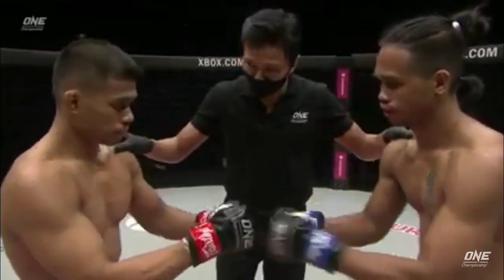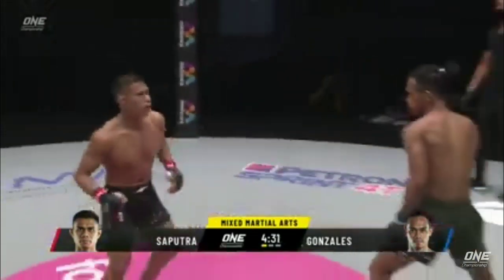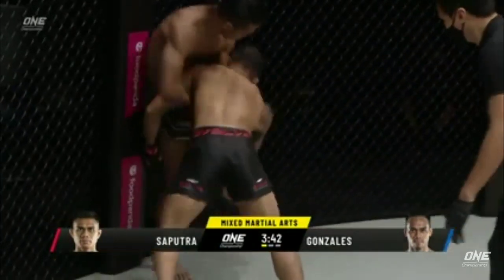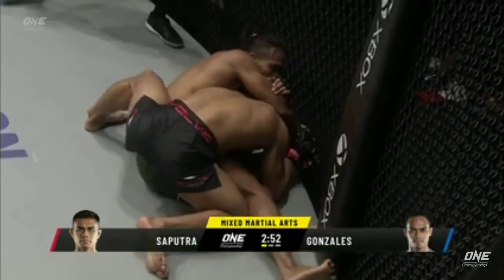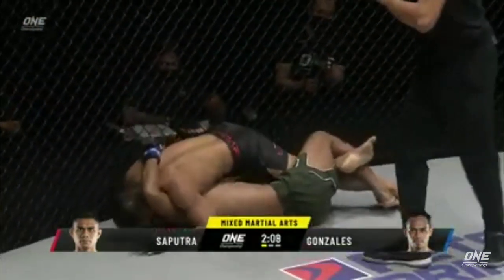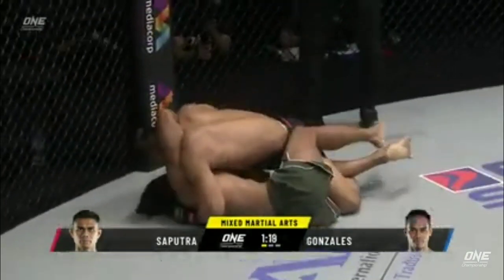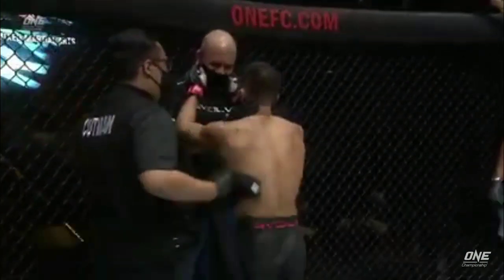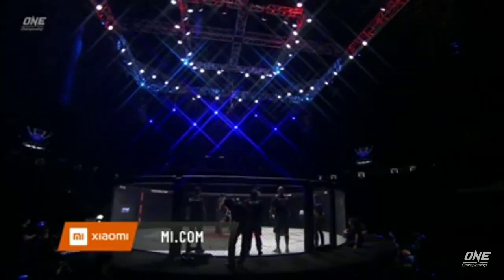One championship 2020 EKO roni Saputra (ina) vs RAMON GONZALES (phi)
Pertandingan 2020 EKO roni Saputra vs RAMON GONZALES november 6 2020 partai seru yang di menang kan Indonesia

Bagi temen temen jangan lupa